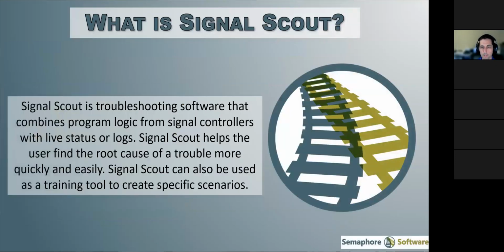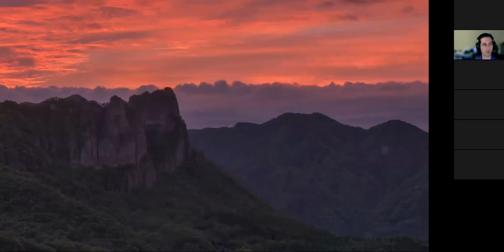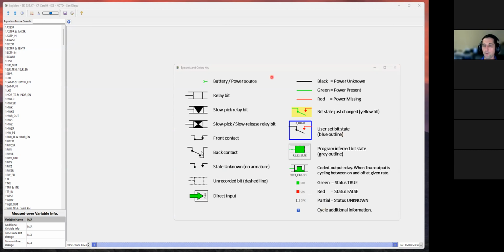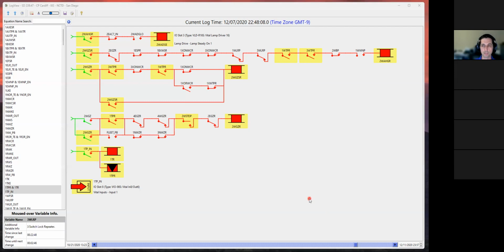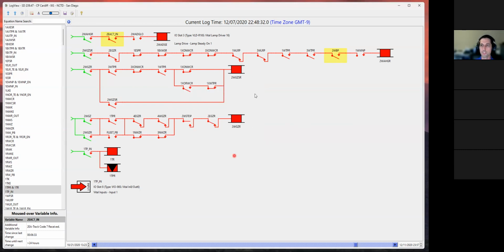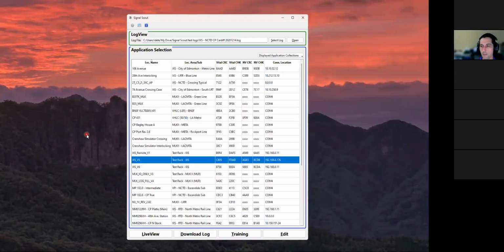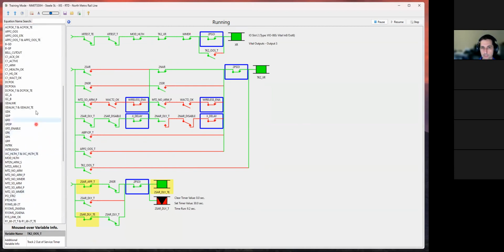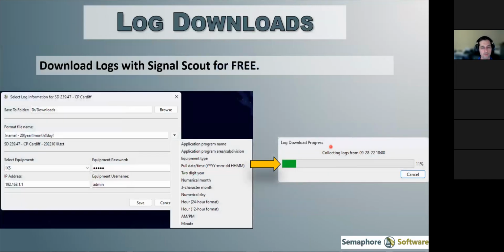Signal Scout- Rail Signal Troubleshooting Software- Virtual Demo - July 19 2023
This video is a recording of an introduction and demonstration of Signal Scout that was conducted on July 19th, 2023.